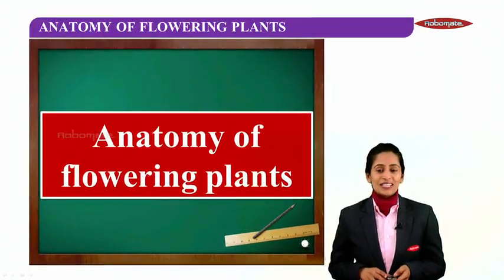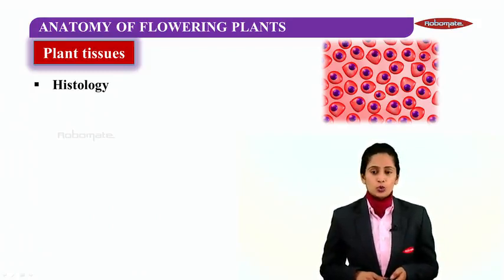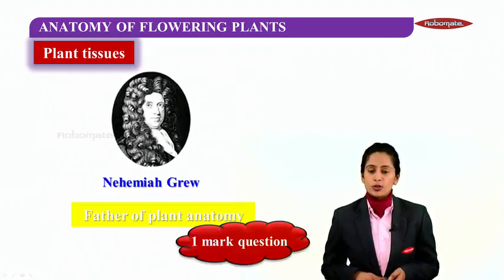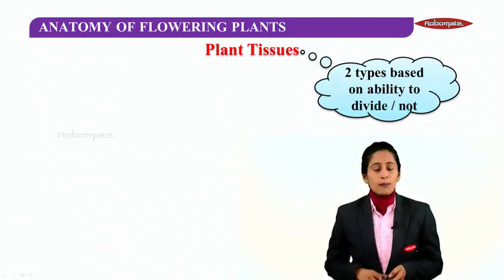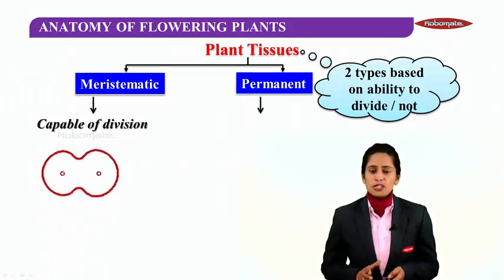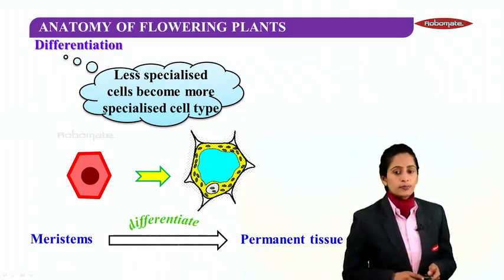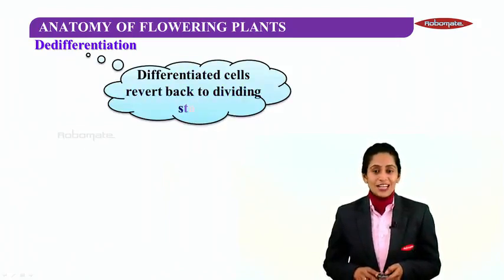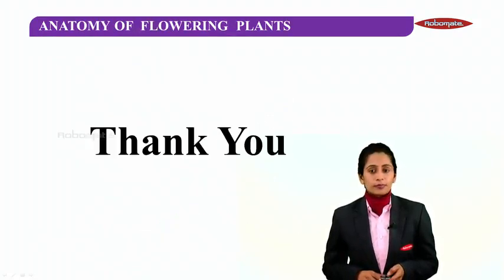Std XI | KARNATAKA STATE BOARD | PCMB | Biology | Anatomy of Flowering Plant